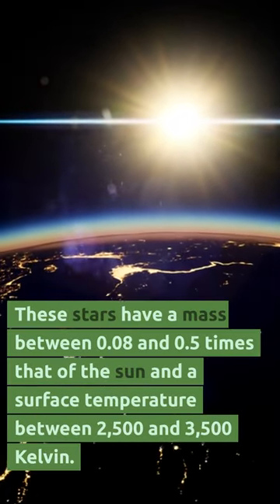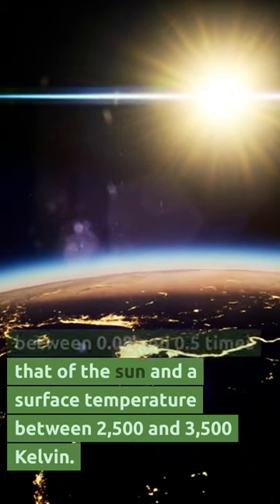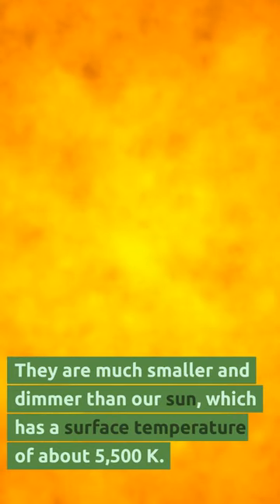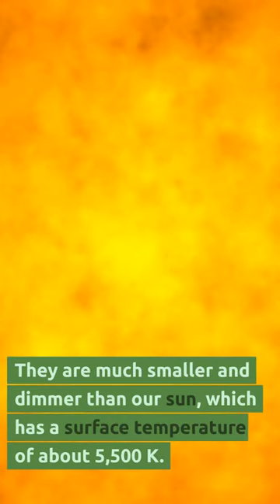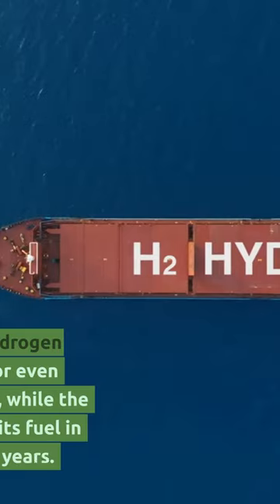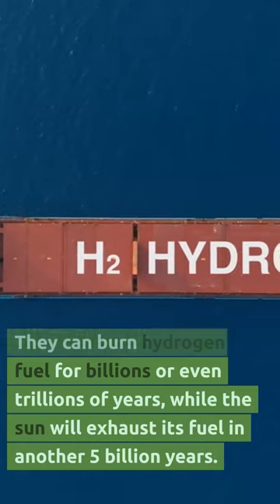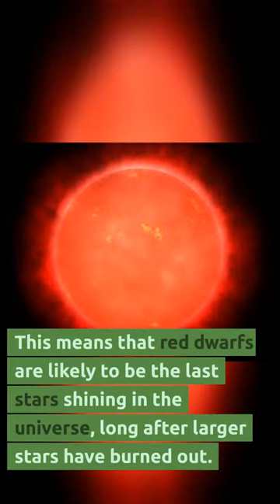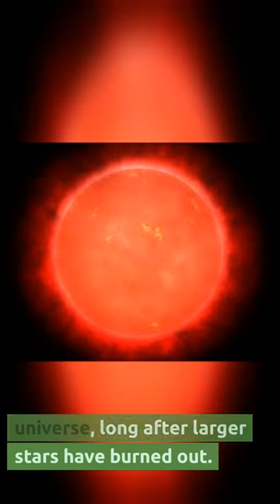The Red Dwarf Star